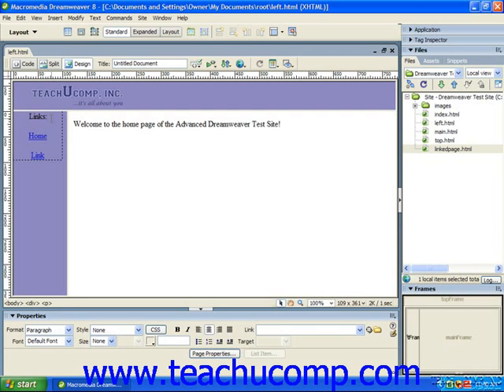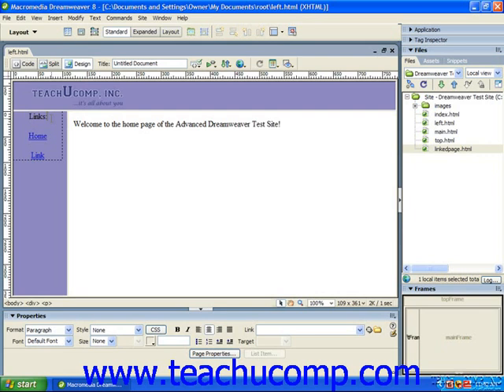Dreamweaver Tutorial Cascading Style Sheets (CSS) Adobe Training Lesson 10.1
Learn how to use cascading style sheets in Adobe Dreamweaver A clip from Mastering Dreamweaver Made Easy v. 8. - the most comprehensive Dreamweaver tutorial available. Visit us today!